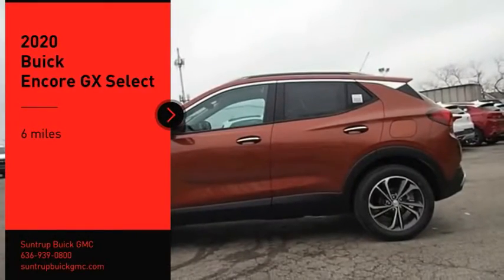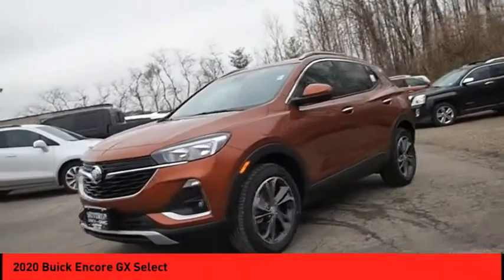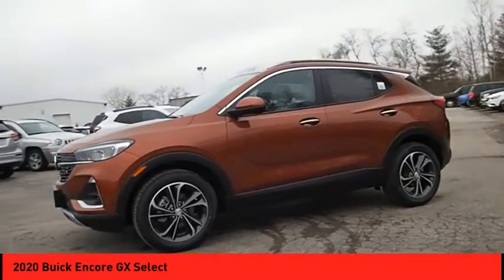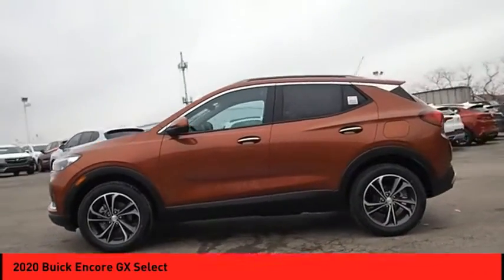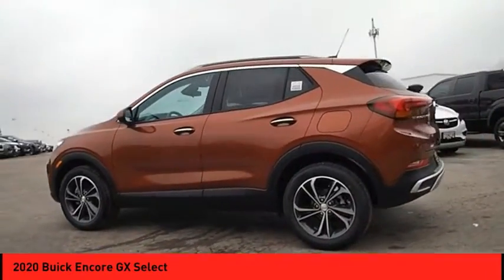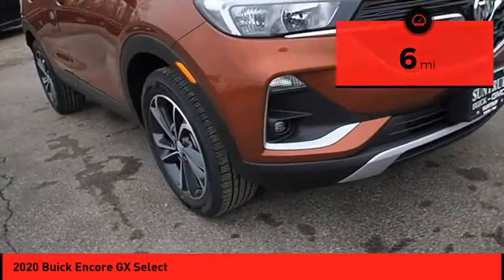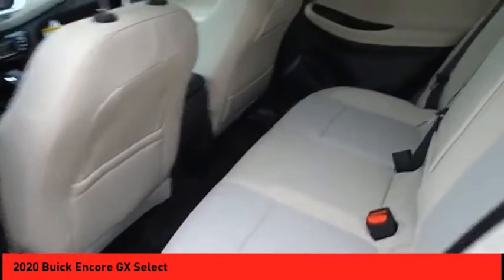2020 Buick Encore GX St. Peters MO 25651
2020 Buick Encore GX Select

This Burnished Bronze 2020 Buick Encore GX Select might be just the crossover for you.  For a good-looking vehicle from the inside out, this car features a sleek burnished bronze exterior along with a whisper beige interior.  Come see us today and see this one in person!  * After market Equipment may not be reflected in the price above **Price does not include $199 painted pinstripe were applicable, Processing fee of $199, Tax, Title or License.